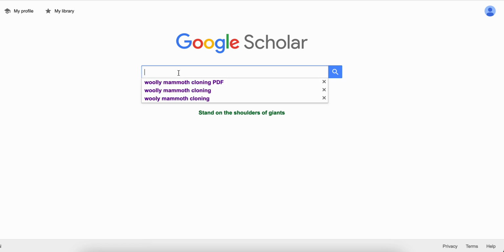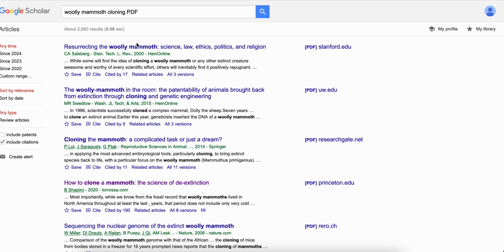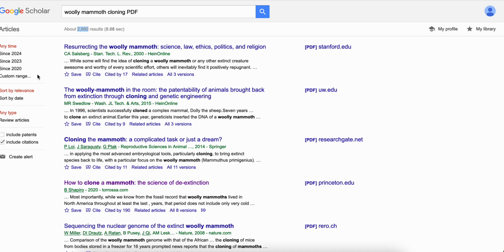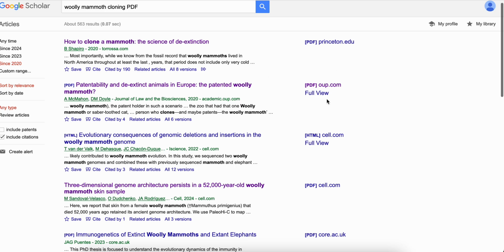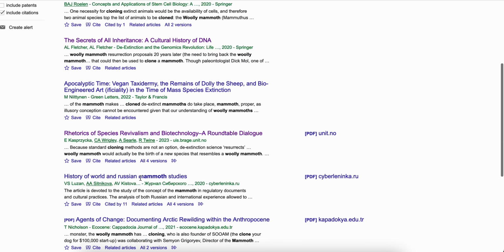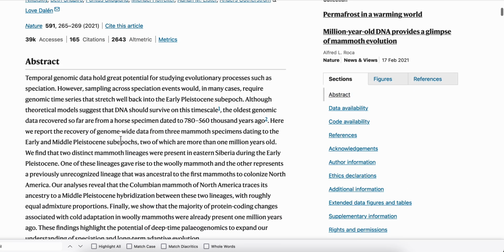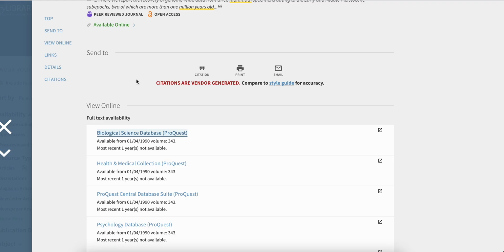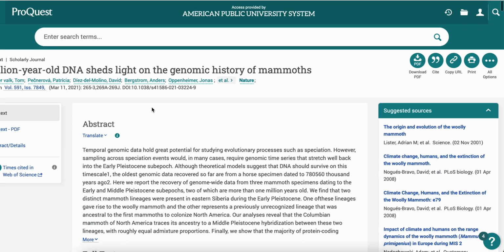How to Best Use Google Scholar